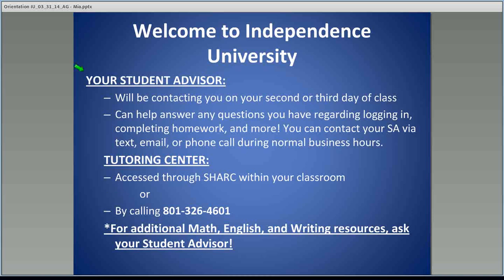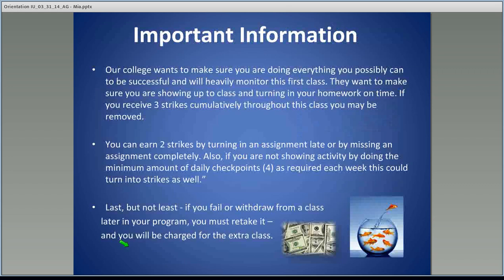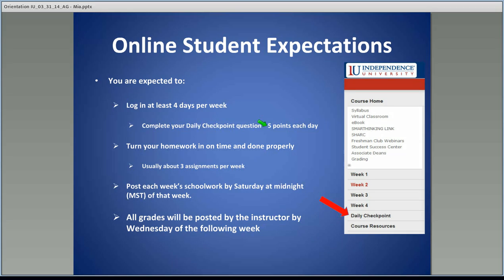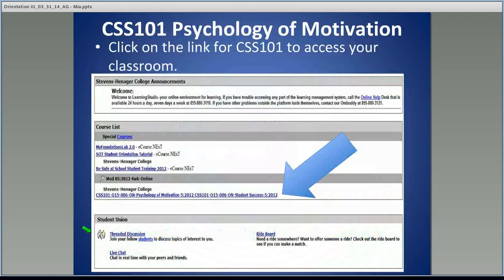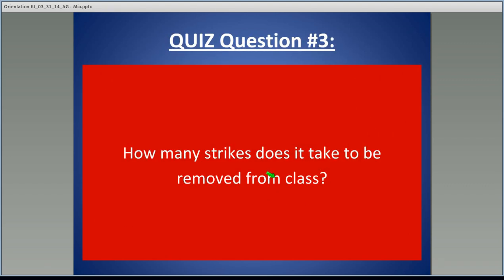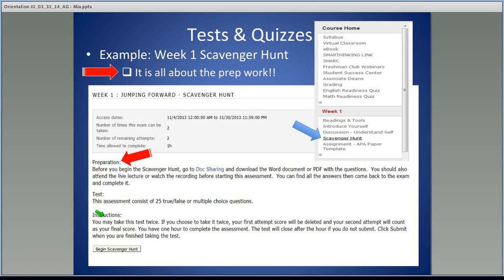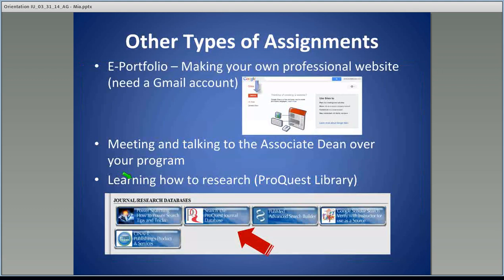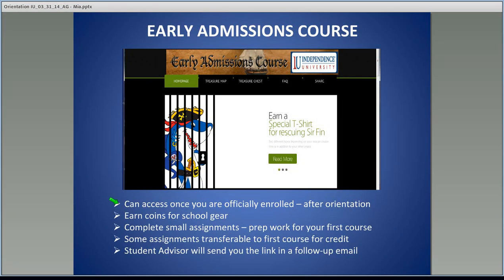Independence University Online - New Student Orientation